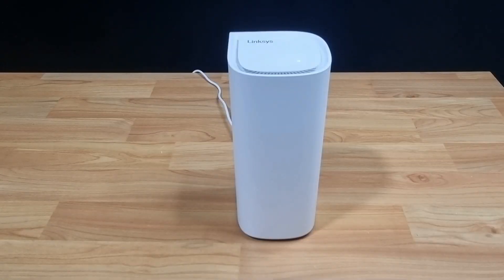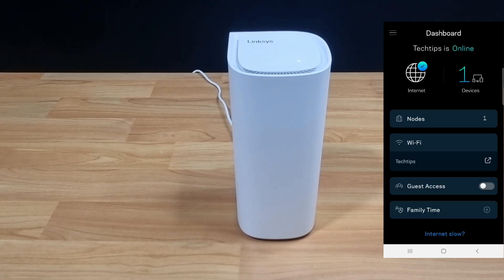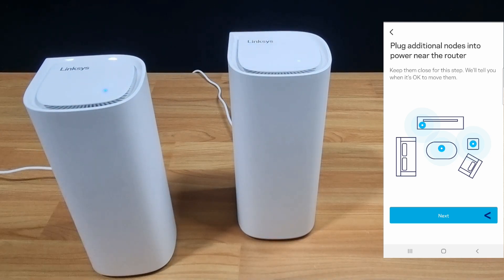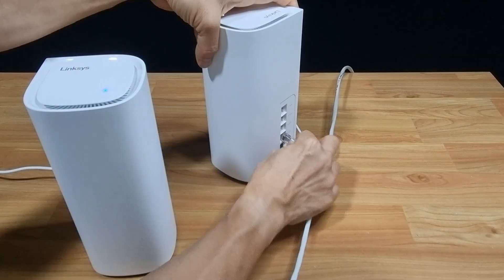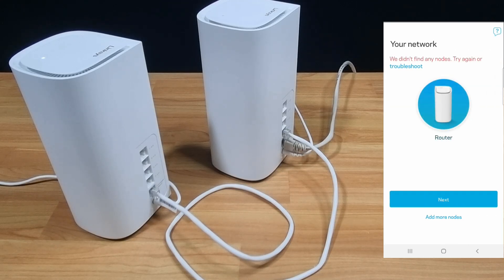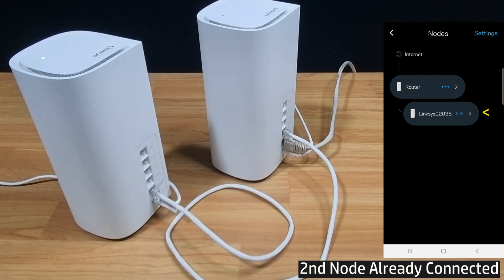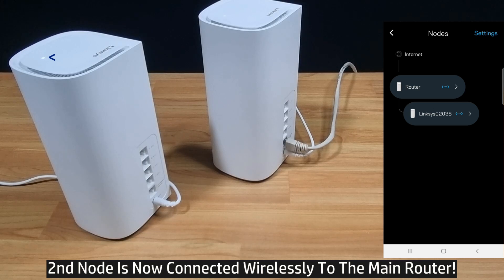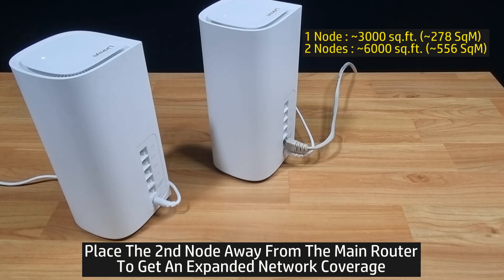Linksys Velop Pro 7 Triband Wifi 7 Router/Node : How to add an additional or a 2nd node/mesh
This tutorial shows how to add additional node/mesh for Linksys Velop Pro 7 Tri-band WiFi 7 Mesh Router / Node.

We show an easy way to add a 2nd mesh.